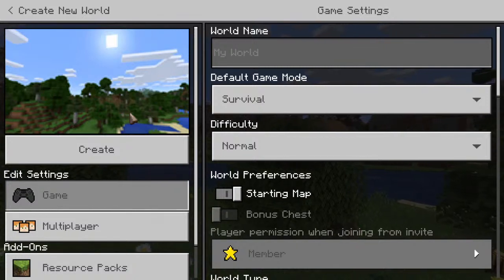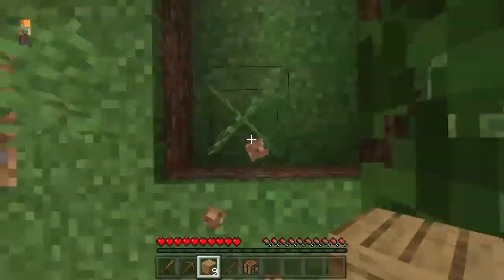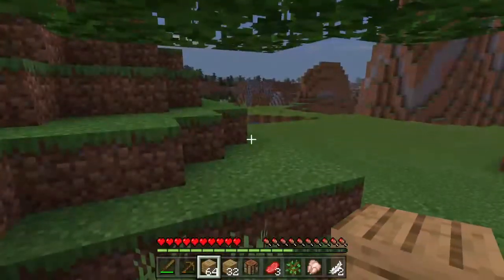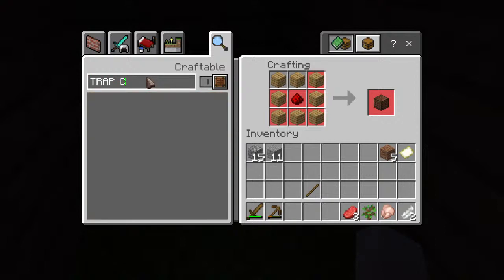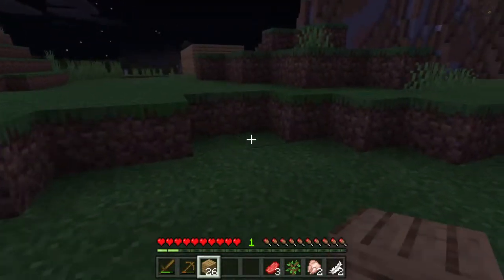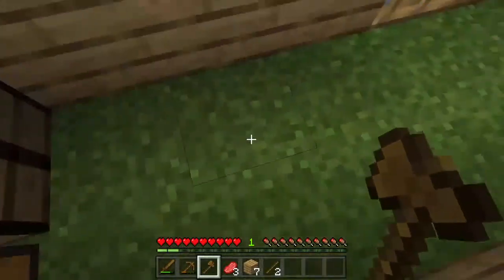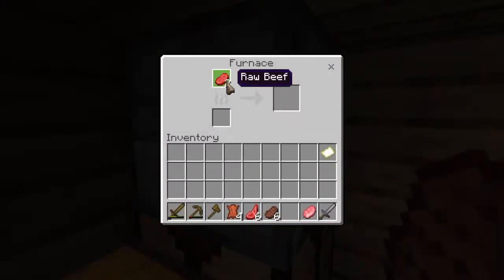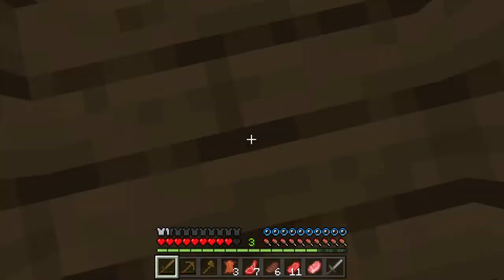Playing Minecraft again